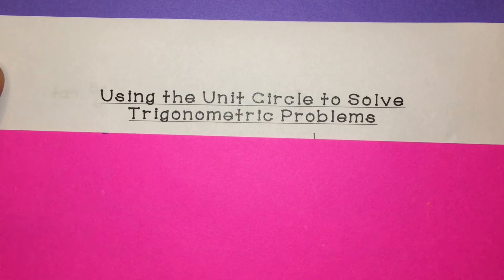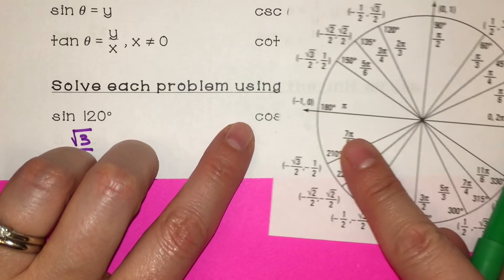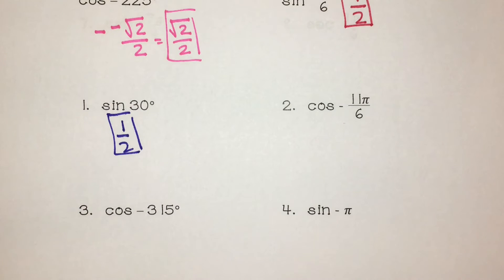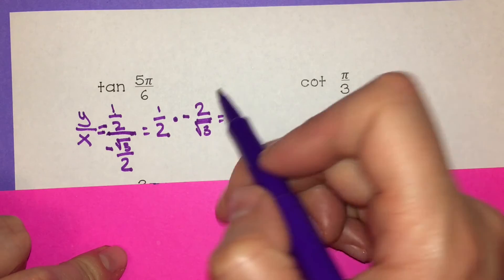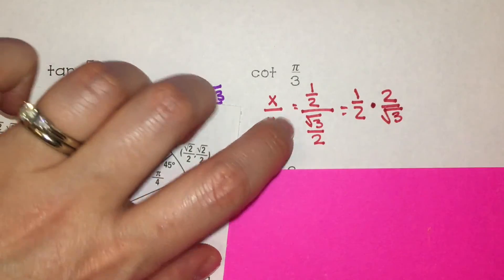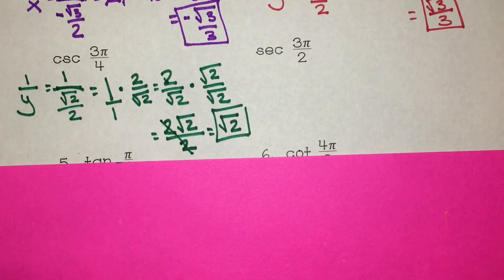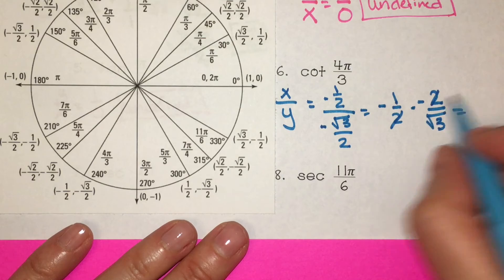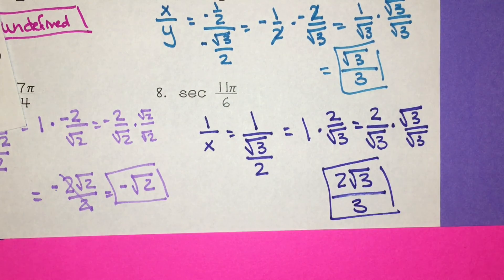Using the Unit Circle to Solve Trigonometric Problems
Solving trigonometric problems using degrees or radians from the unit circle to find the exact value.